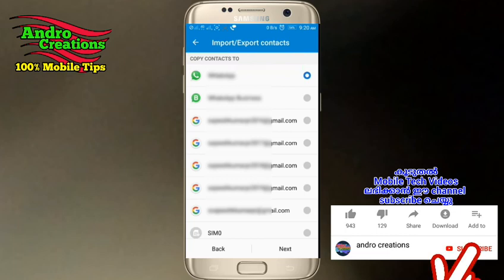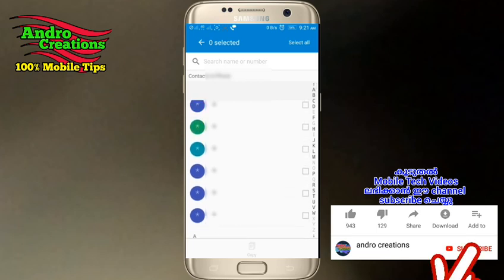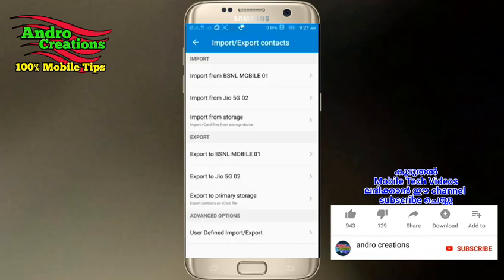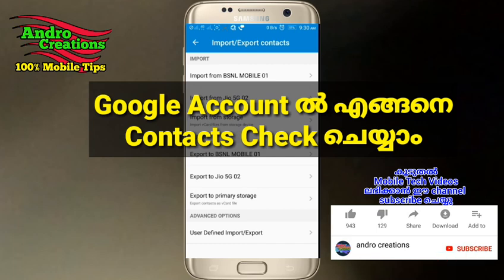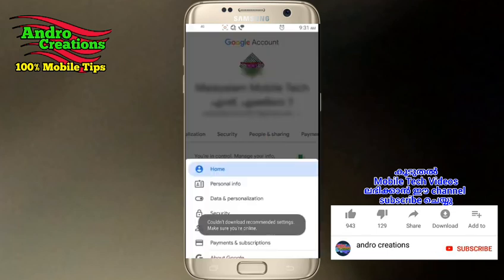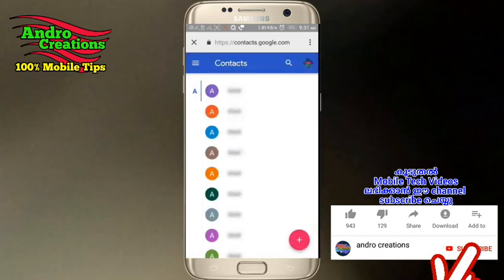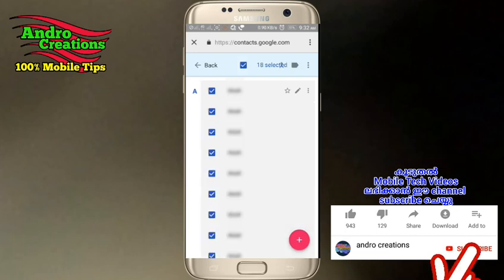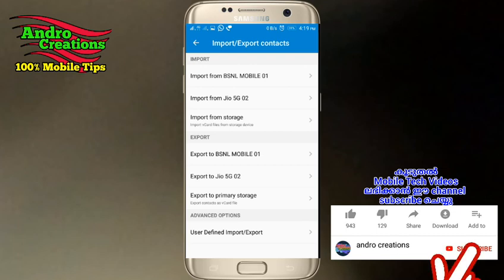How To Backup your Phone Contacts to Gmail account in Malayalam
Watch the detailed instruction to your mobile phone can save all your mobile contacts backup with google, so you will never miss any contacts ever. All your contacts will be there online with your gmail account.
This import export contact from gmail to android will show you the complete procedure on how you can easily import export your mobile phone contacts from gmail to android or from android to gmail.

Andro Creations.
100% mobile tips.
Andro Creations​
​100% Mobile Tips​